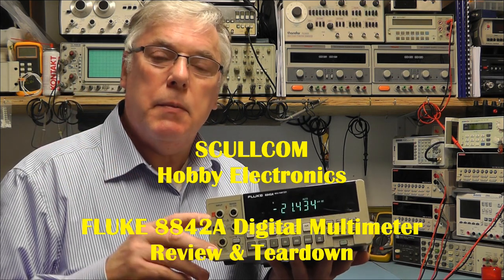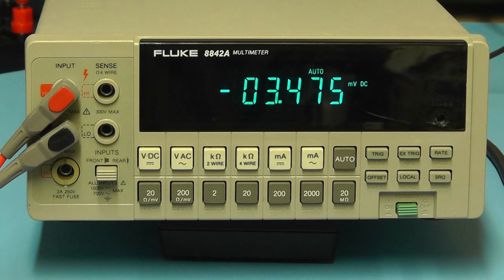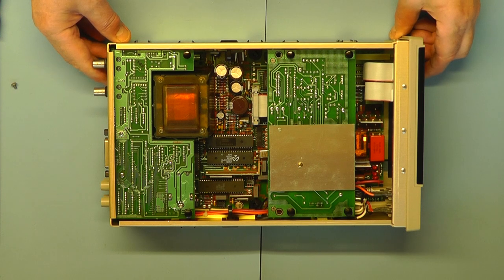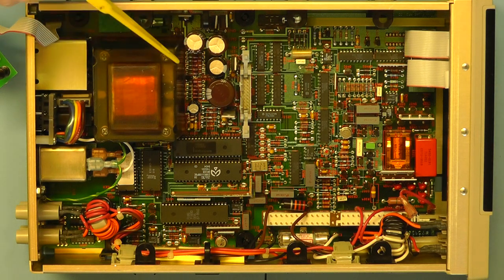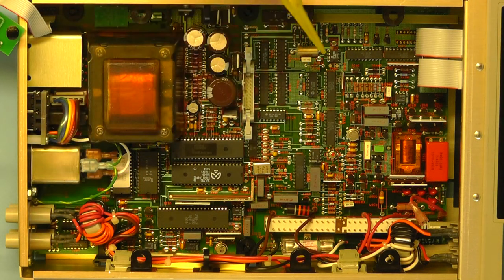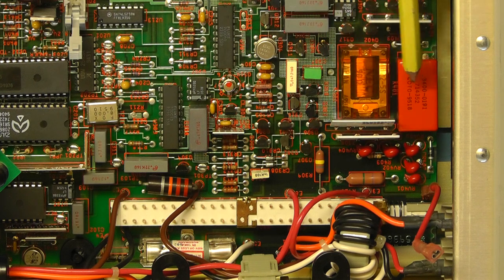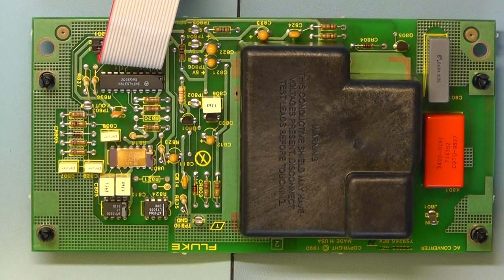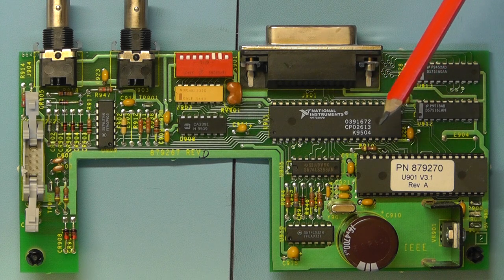Scullcom Hobby Electronics #10 - Fluke 8842A Digital Multimeter Review & Teardown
A closer look at a Fluke 8842A Precision Multimeter and teardown. Manufactured in the 1990's and had an accuracy on the D.C. ranges of up to ±0.003%. A very high quality meter.